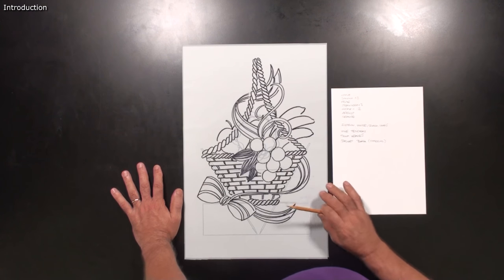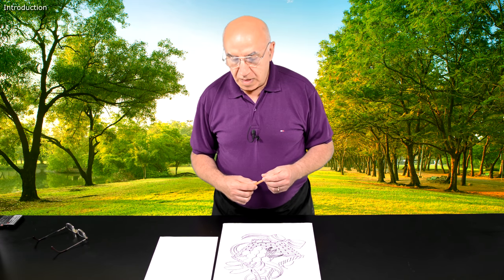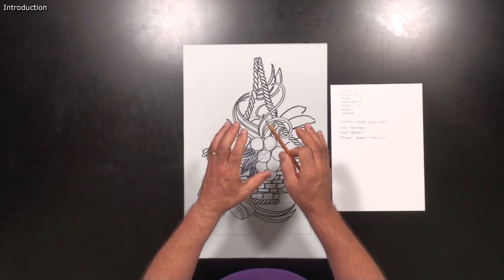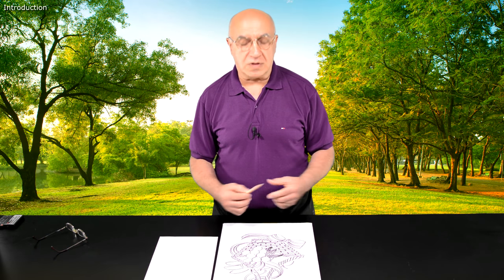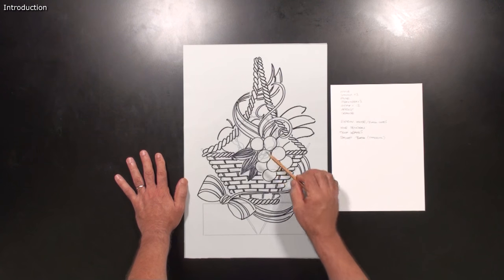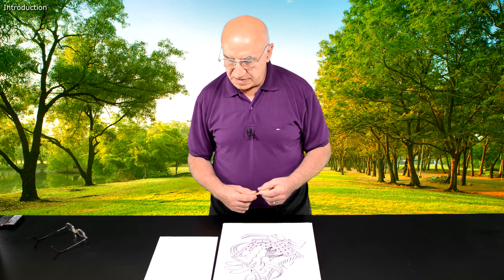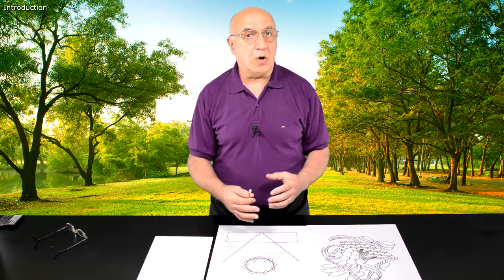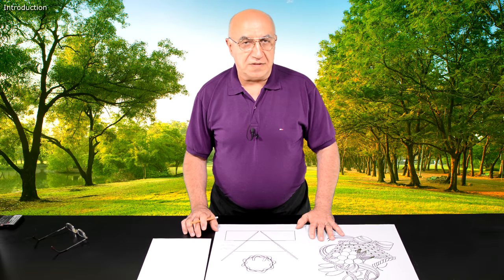Isomalt (Sugar) Fruit Basket Tutorial - Overview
This is an overview of our Isomalt Fruit Basket tutorial at Yeners Way.